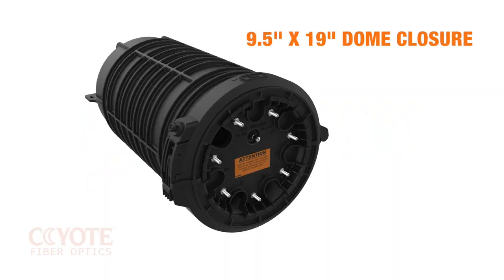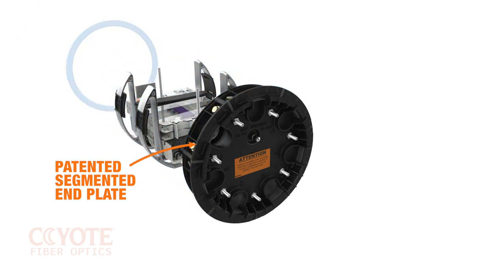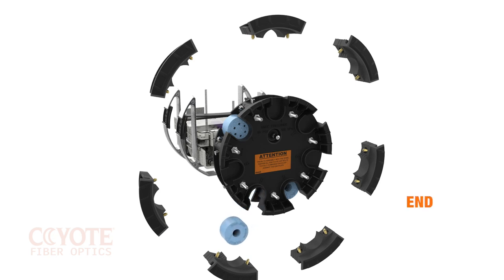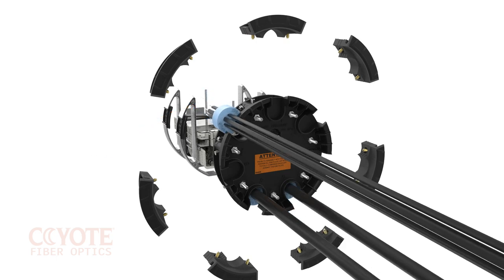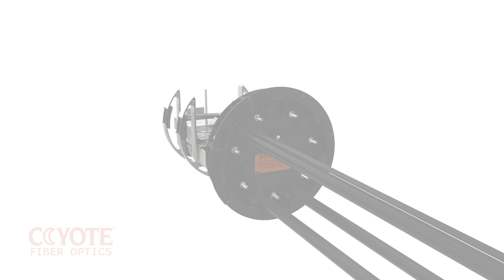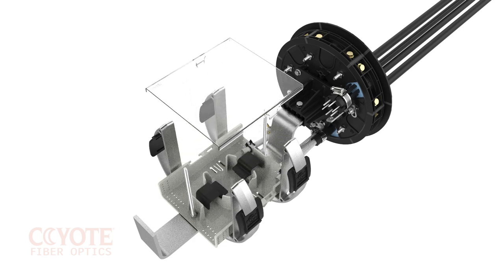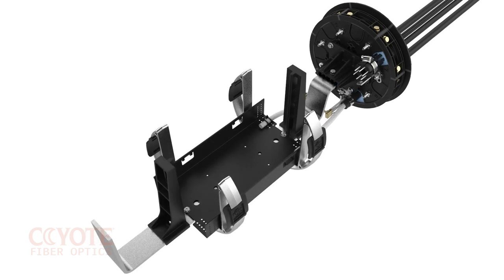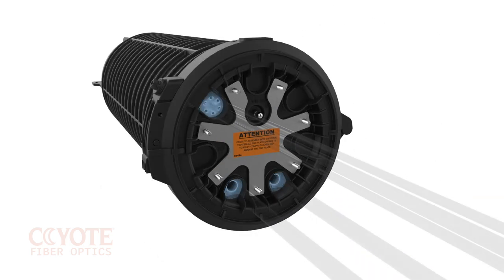COYOTE® Dome Closure (9.5" Ribbon) Training PART 01: Introduction